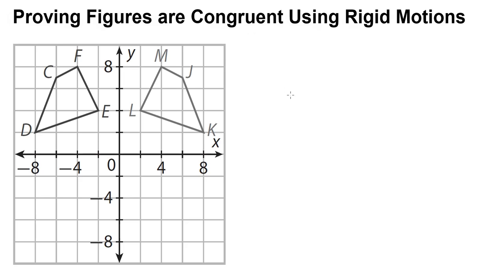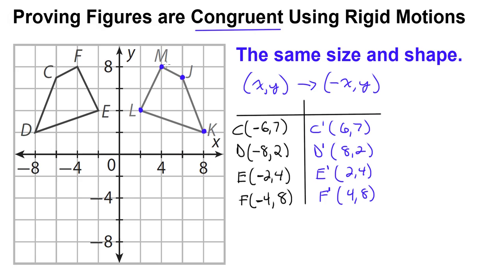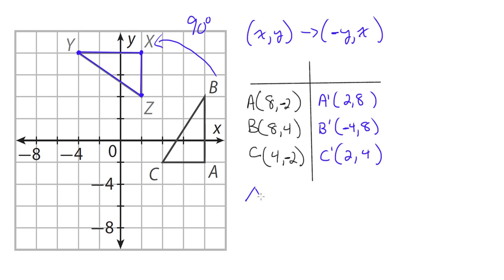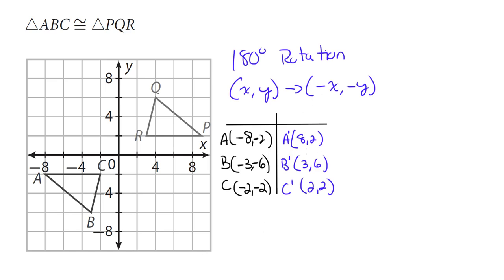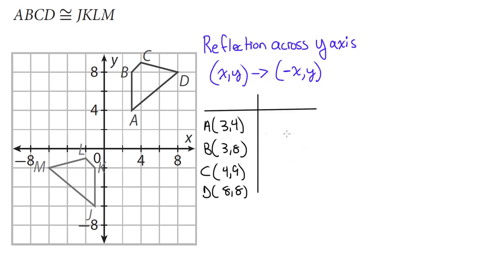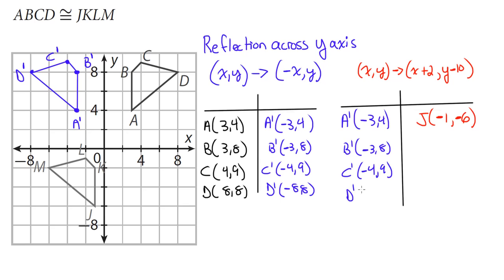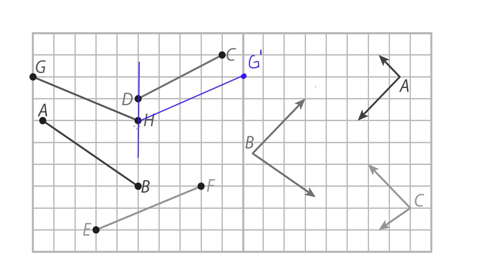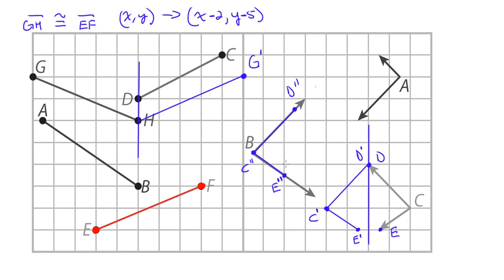Geometry - Proving Figures are Congruent Using Rigid Motions